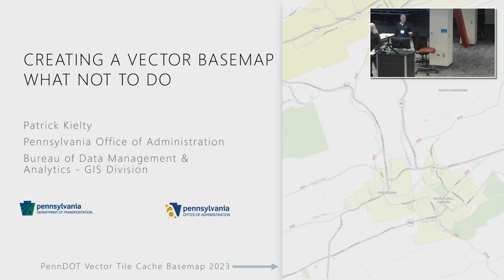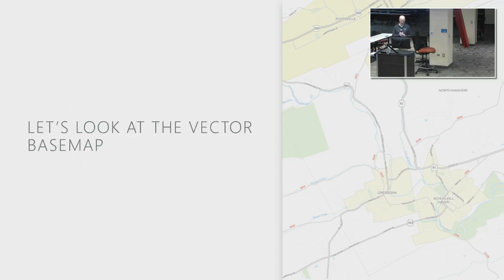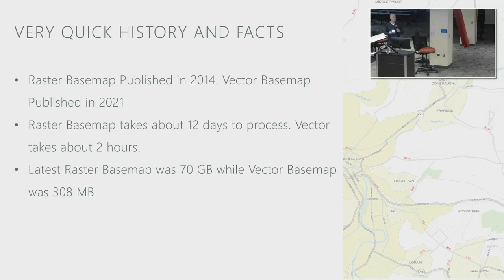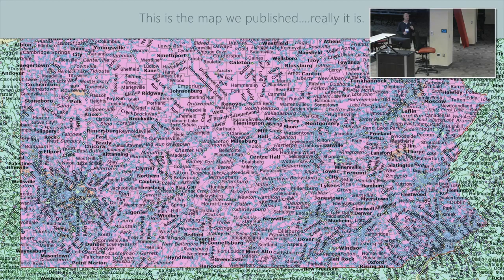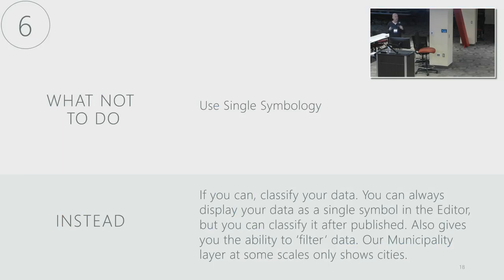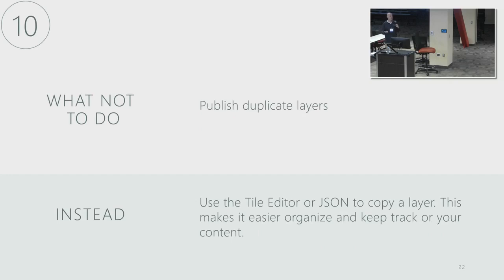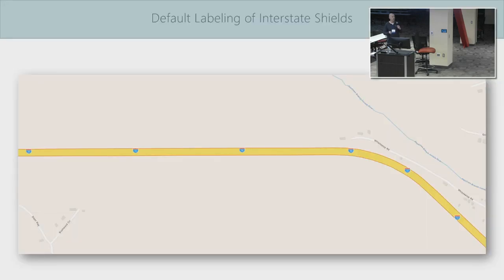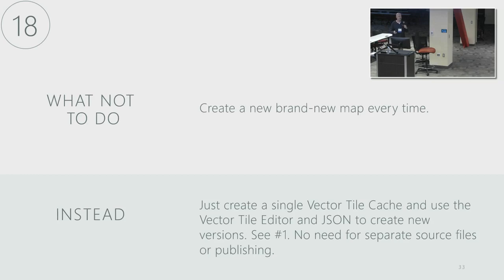Office of Administration How Not to Create a Vector Basemap